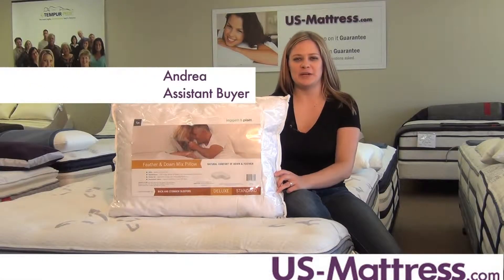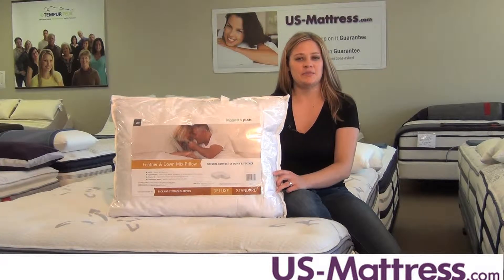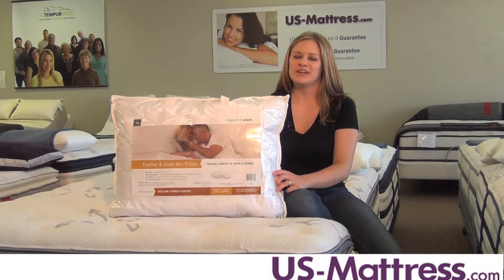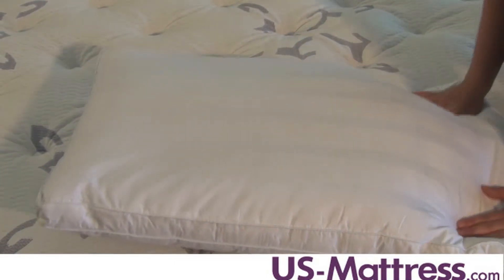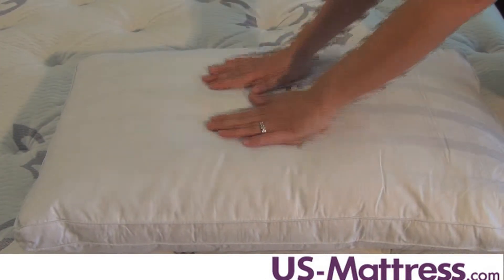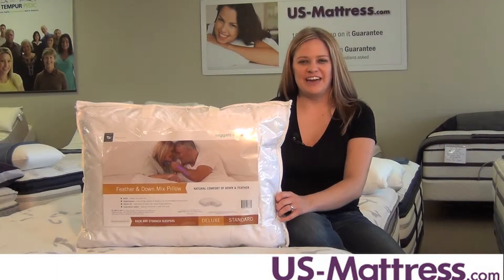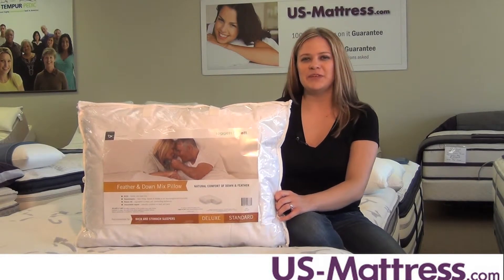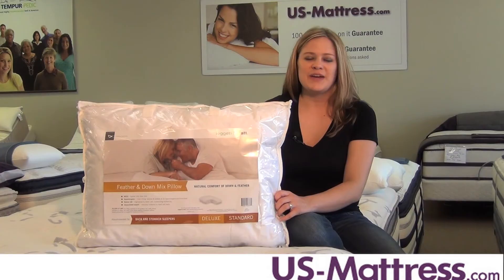Leggett & Platt Home Textiles Feather and Down Mix Pillow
Assistant Buyer Andrea explains the benefits and features of the Leggett & Platt Home Textiles Feather and Down Mix Pillow. More details on this pillow can be found on our